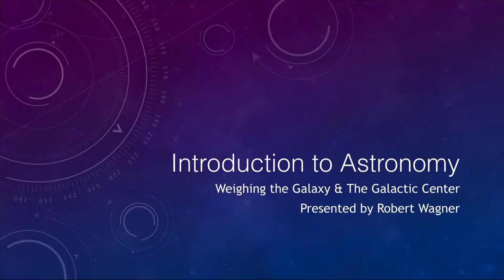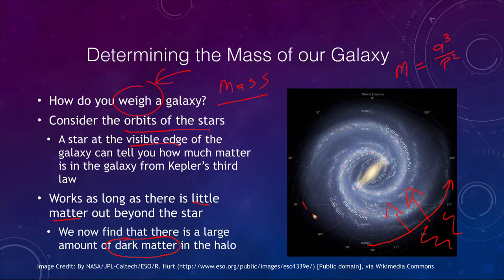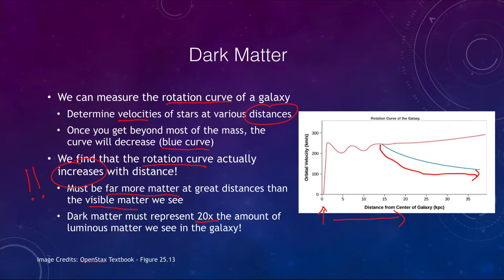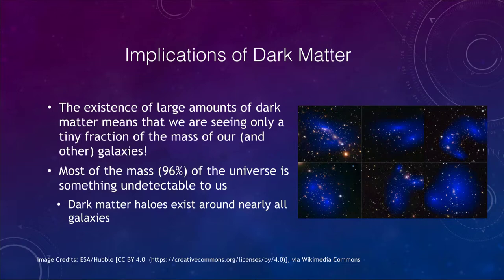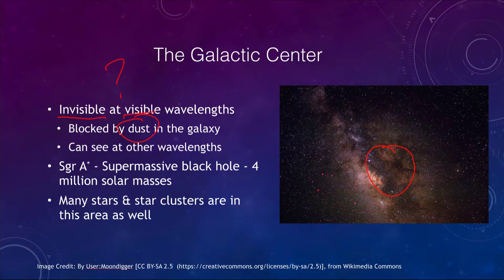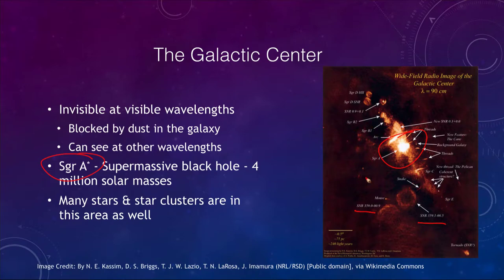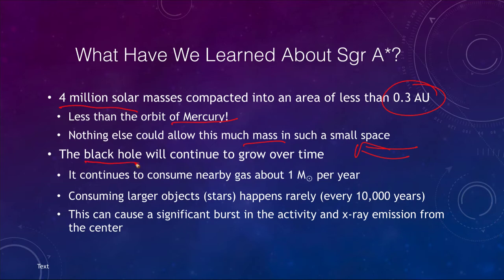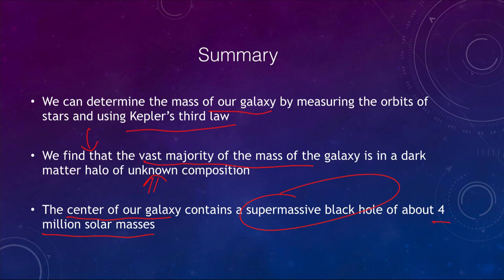Lesson 25 - Lecture 2 - Weighing the Galaxy and the Galactic Center - OpenStax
In this lecture, we will discuss methods of determining the mass of the galaxy using Kepler's third law and rotation curves. This will show that dark matter must be present in the galaxy. We will also look at the center of our galaxy and the evidence for a supermassive black hole there. These lecture videos are designed to complement the content in the OpenStax Astronomy textbook. The book can be downloaded free of charge